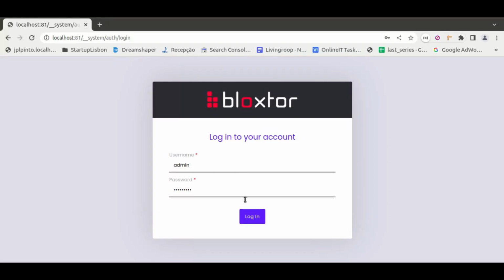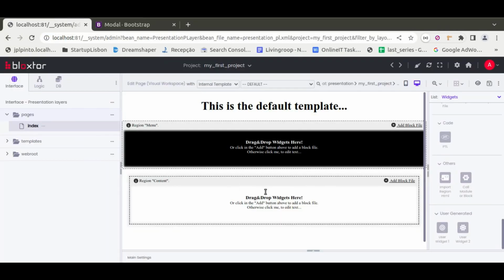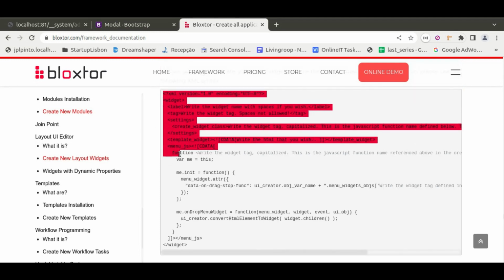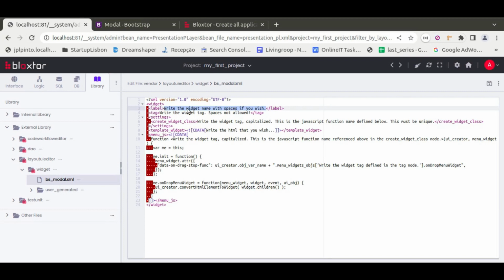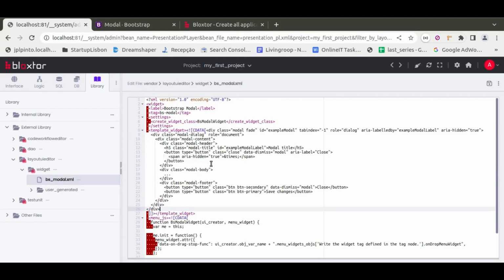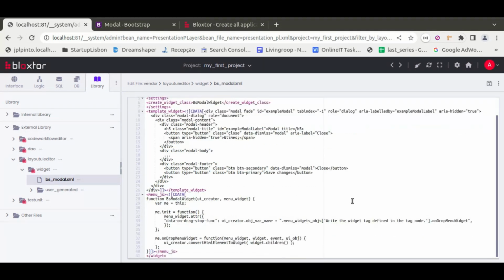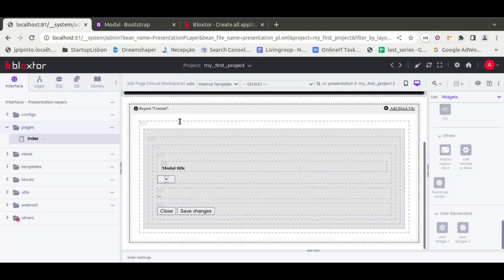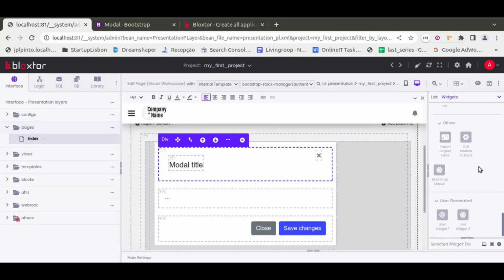Bloxtor - Advanced Lesson 10.2.2 -Add the Bootstrap Modal Dialog as a Html Widget in the Page Editor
This video explains how to extend Html Widgets in the Page Editor by adding new Widget that prints a Bootstrap Modal Dialog.